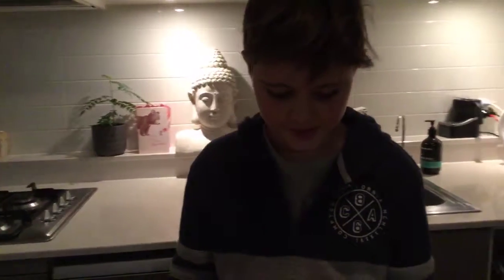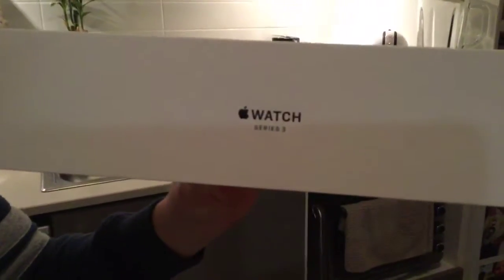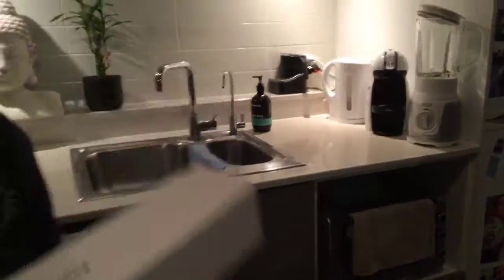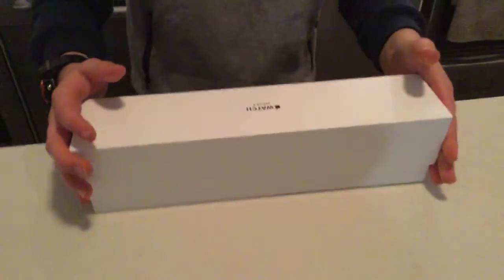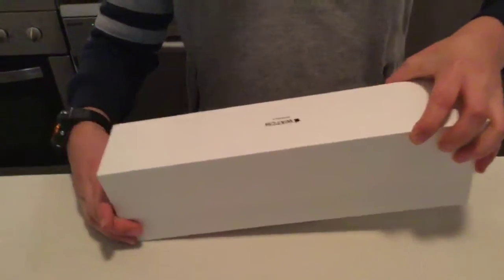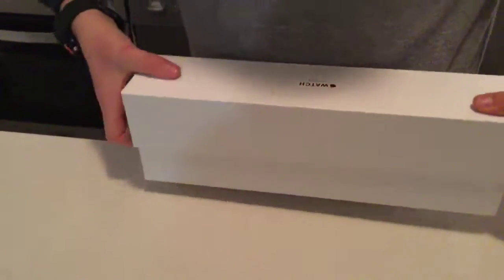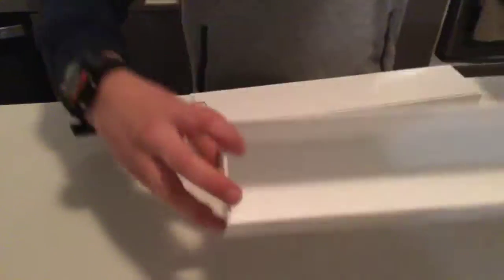My new apple watch